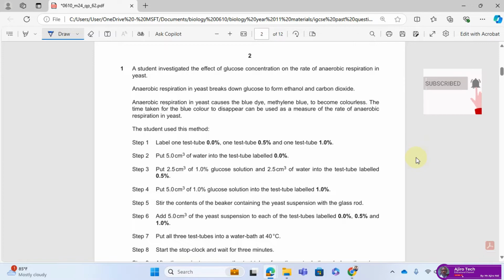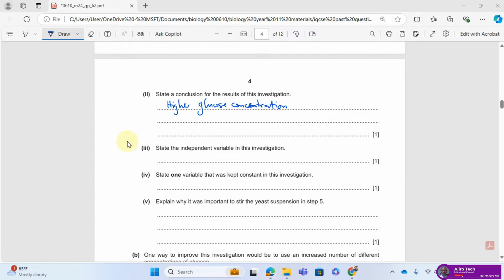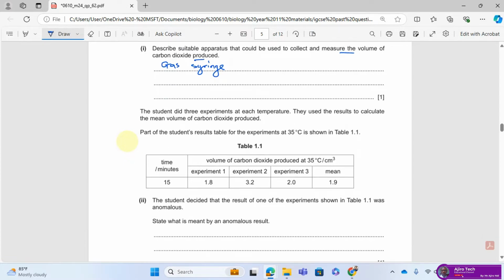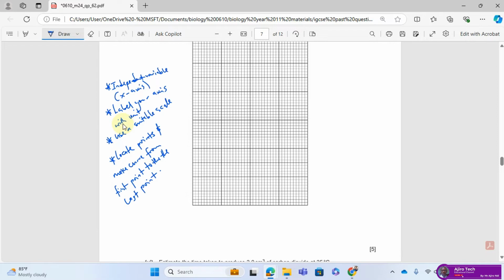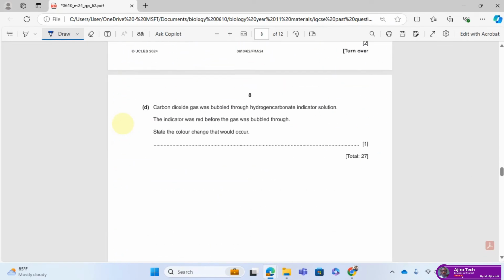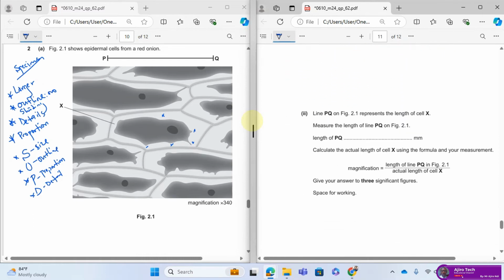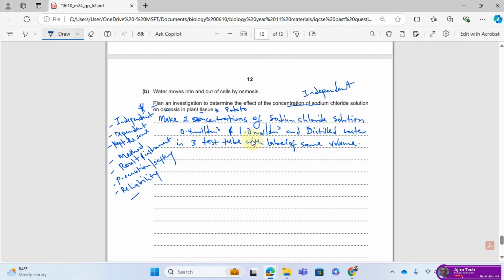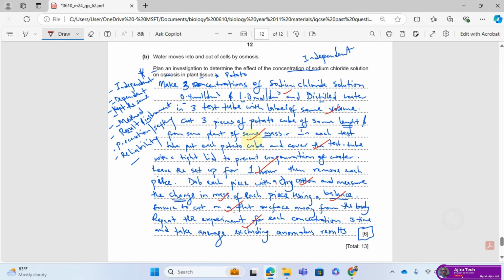IGCSE Biology (0610) Paper 6 Alternative to Practical February March 2024 Variant 62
IGCSE Biology (0610/0971) Paper 6 Alternative to Practical Feb/Mar 2024 Variant 62

0610/62/f/m/24

Ajiro Tech offers Personalised Paid Tuition for the following subjects:
- Biology (0610)